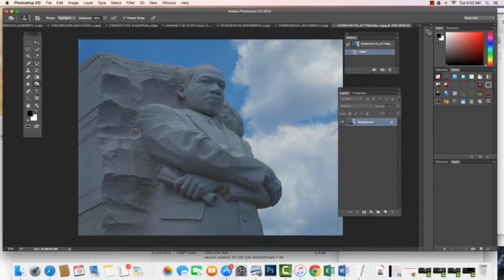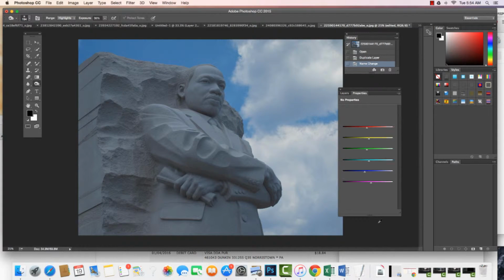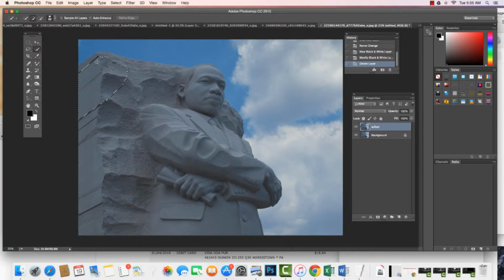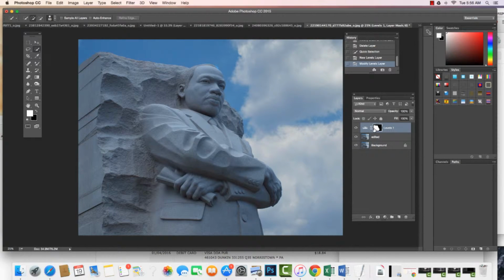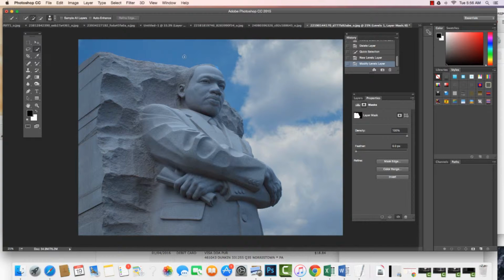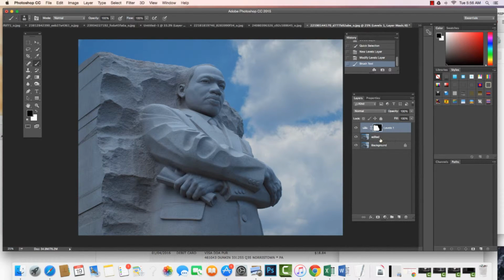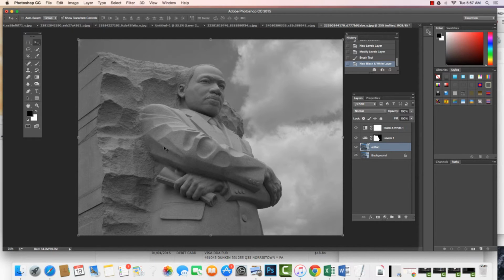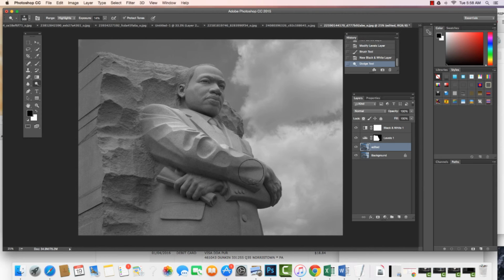Black and White Photo Project in Process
This video shows a Black and White Photo project in process.